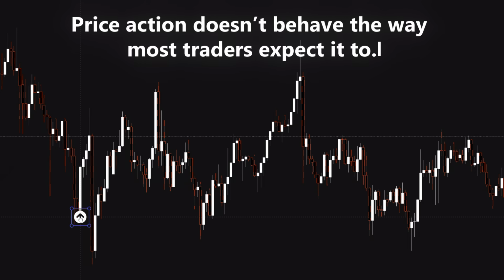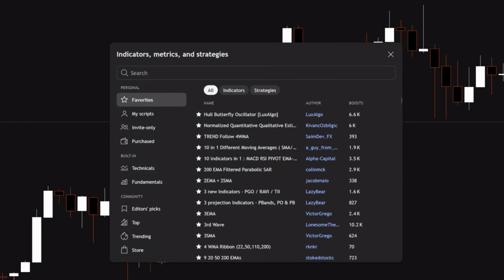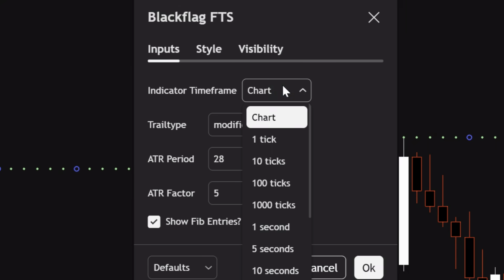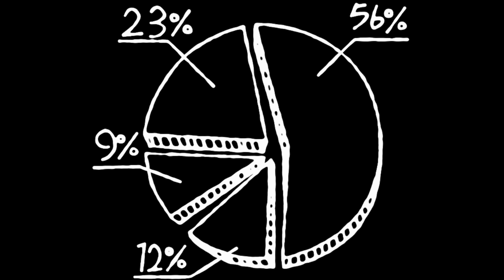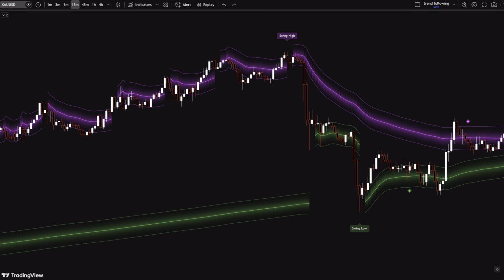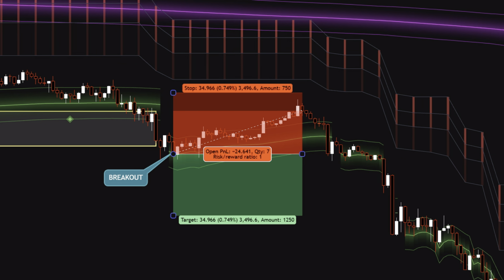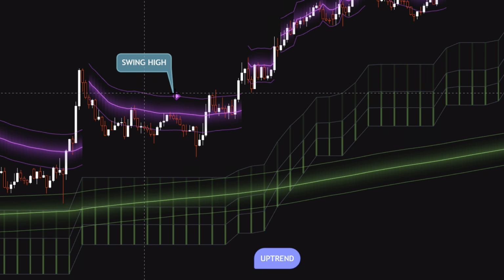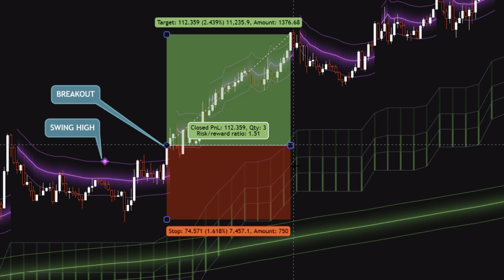This Scalping Trading Strategy Works Everyday (Stupid Simple)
Looking for a scalping trading strategy that actually cuts through the market noise? In this video, I reveal a mechanical scalping strategy designed for high-probability setups on the 15-minute chart. We move beyond basic indicators to focus on a system that works consistently for XAUUSD (Gold) and Forex markets by prioritizing market structure over random price fluctuations.

Most traders fail at scalping because they trade every minor move. I’m showing you how to use a multi-timeframe filter (1H to 15M) combined with the Swing Arm ATR Trend and Swing Structure Bands to ensure you only enter when the trend and structure align. This is the ultimate day trading strategy for those who want a "Stupid Simple" yet professional approach to the markets.

In this scalping tutorial, you will learn:

How to identify a profitable scalping strategy using structural breaks.
The exact settings for the Swing Arm ATR Trend to filter out "fake" moves.
A mechanical 1.5R risk-to-reward ratio for consistent growth.
How to stop "forcing" trades and start waiting for high-quality transitions.

Video Timestamps
0:00 – Why most scalping trading strategies fail 0:32 – Market Context: Ranging vs. Trending environments 1:12 – Best Indicators for Scalping: Swing Arm ATR Trend 1:55 – Multi-Timeframe Analysis: 1-Hour vs. 15-Minute setups 2:20 – Optimal ATR settings for Gold (XAUUSD) 3:42 – Using Swing Structure Bands to find high-value diamonds 4:51 – The Rule of Recency: Focusing on the latest swing points 5:26 – Entry Triggers: Executing after the structure break 5:51 – Risk Management: Stop Loss placement & 1.5R Take Profit 6:25 – Bullish vs. Bearish Transitions: How to flip your bias 7:38 – Summary: Why selectivity is the key to scalping success

Trading Forex, Gold, and other financial instruments involves significant risk and is not suitable for every investor. TradeGenius does not guarantee profits or protection against loss. Past performance is not indicative of future results. Always trade with capital you can afford to lose and consider seeking advice from an independent financial advisor.